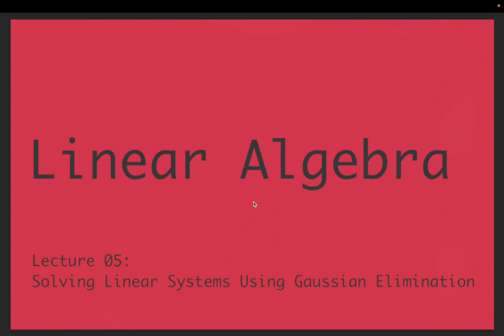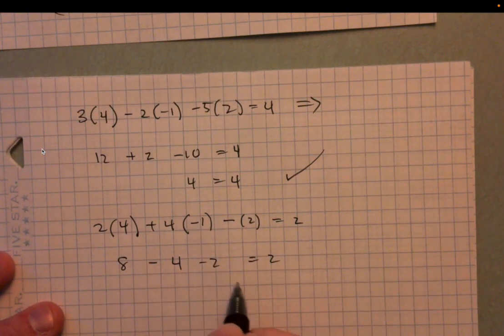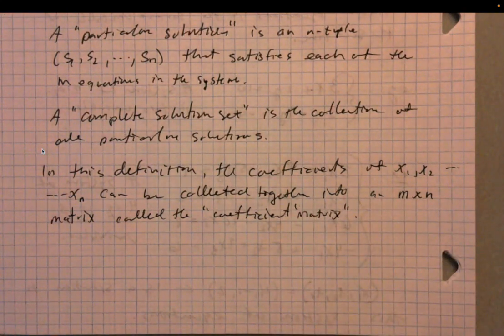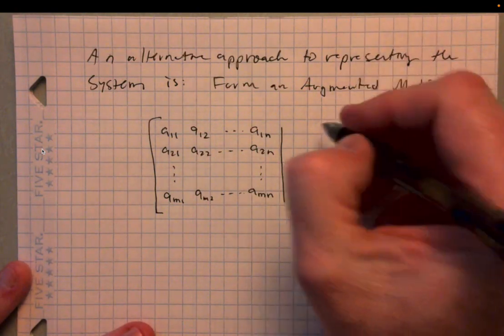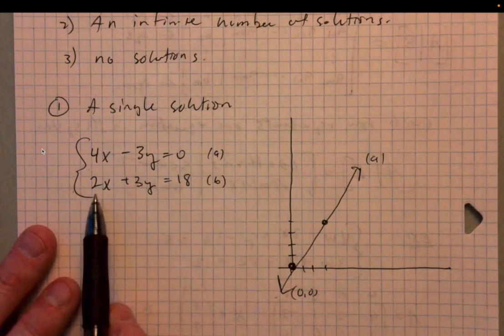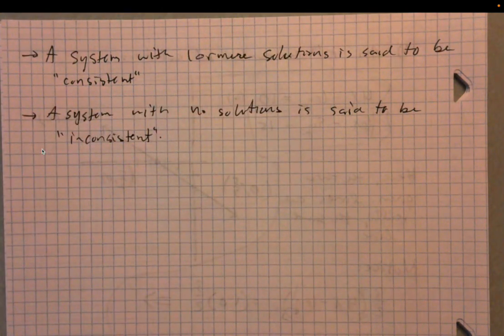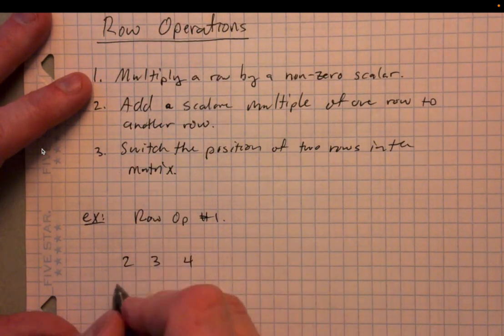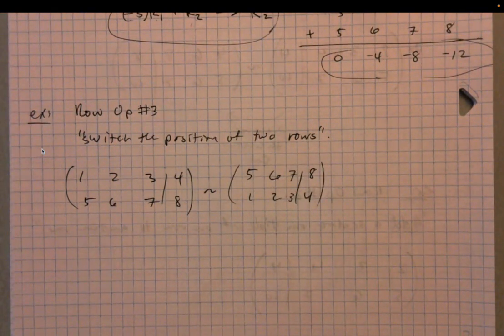Solving Linear Systems & Gaussian Elimination - Linear Algebra (full course) - lecture 5a (of 23)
A lecture on solving linear systems using Gaussian elimination.